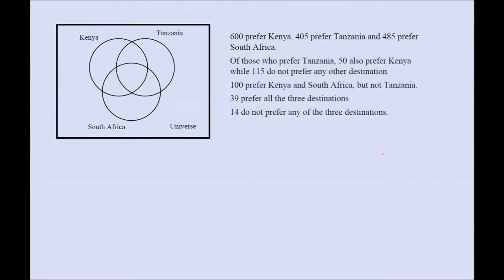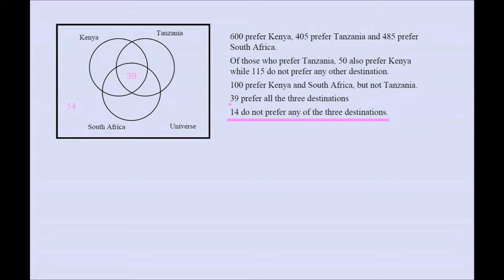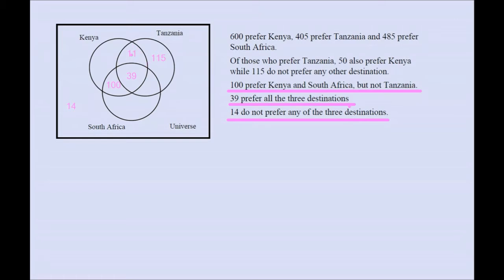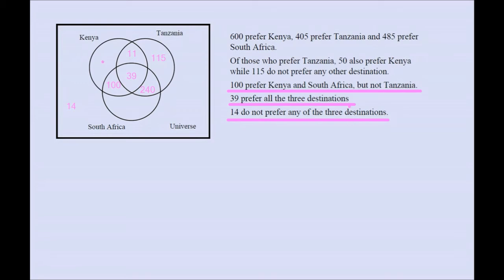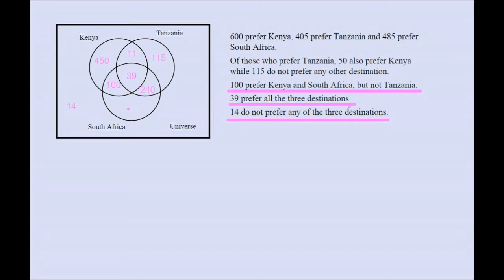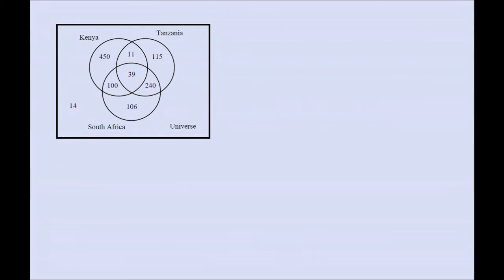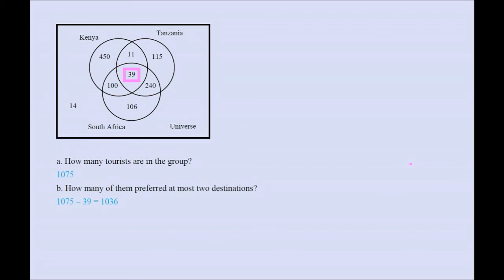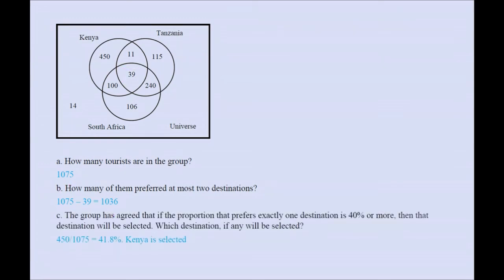A Venn-diagram Problem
A group of tourists from Europe are planning a holiday in a country in Africa. They are debating which of 3 countries to visit: Kenya Tanzania, and South Africa.
600 prefer Kenya, 405 prefer Tanzania and 485 prefer South Africa.
Of those who prefer Tanzania, 50 also prefer Kenya while 115 do not prefer any other destination.
100 prefer Kenya and South Africa, but not Tanzania.
39 prefer all the three destinations
14 do not prefer any of the three destinations.
With the aid of a Venn diagram, determine the following:
a. How many tourists are in the group?
b. How many of them preferred at most two destinations?
c. The group has agreed that if the proportion that prefers exactly one destination is 40% or more, then that destination will be selected. Which destination, if any will be selected?

Ans:
a. 1075
b.  1036
c.  41.8%. Kenya is selected